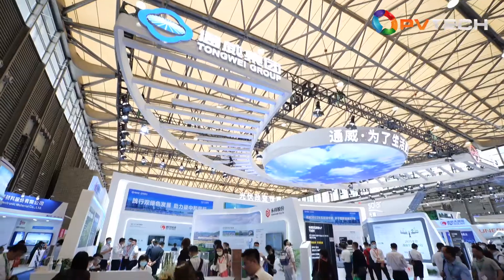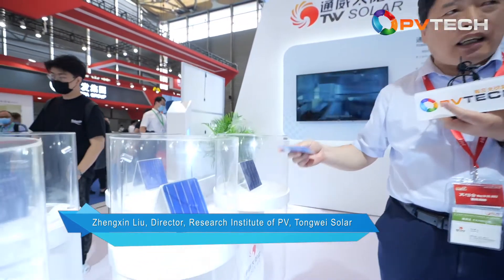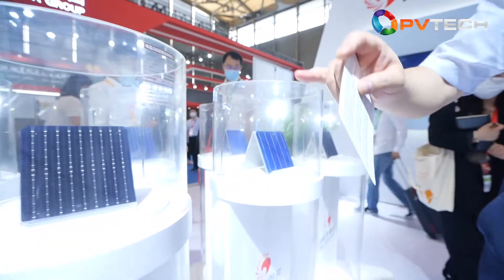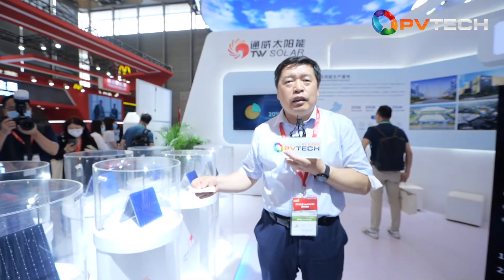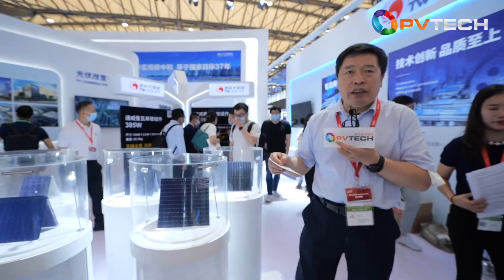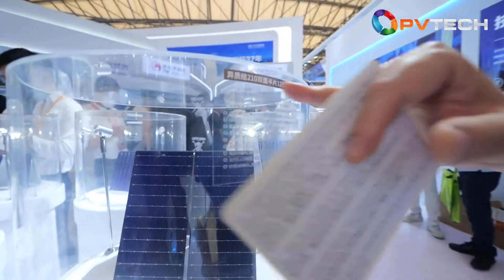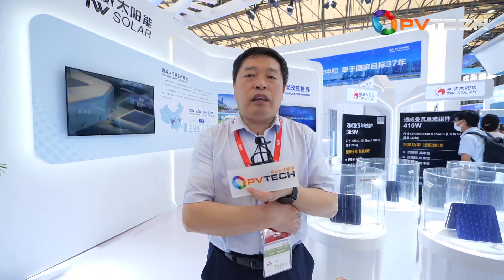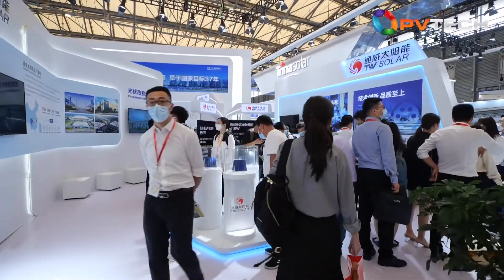SNEC 2021 - Tongwei taking solar cells to the next level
We start today’s proceedings with a visit to Tongwei’s booth. Zhengxin Liu, director of Tongwei Solar’s research institute of PV, talks us through the high efficiency cells on display at this year’s exhibition